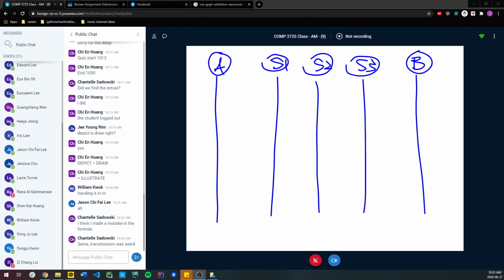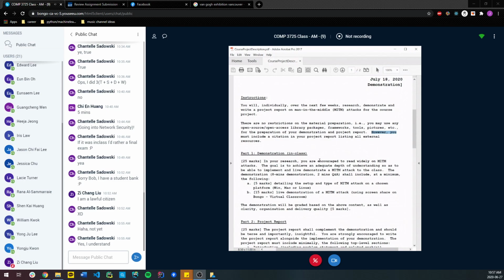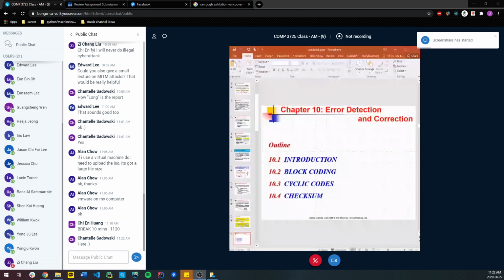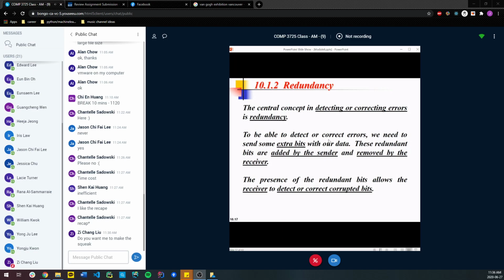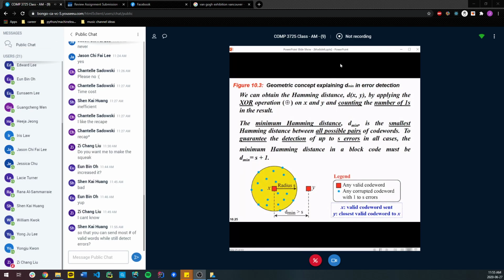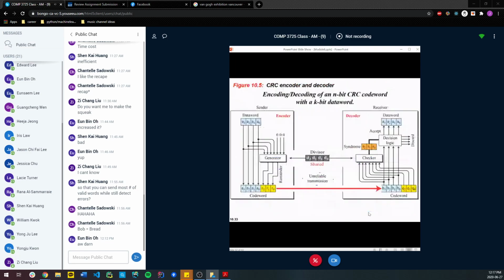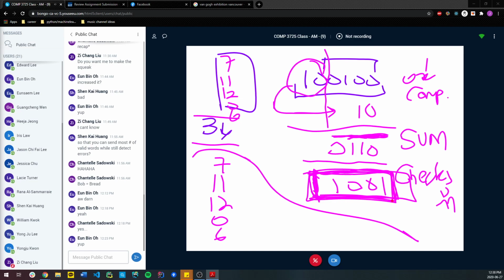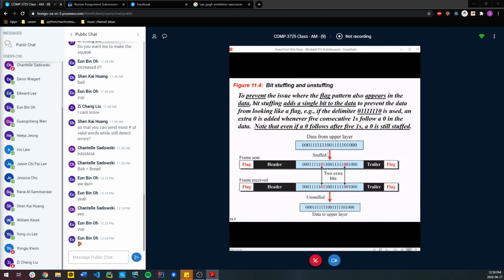data communications: TCP/IP/UDP protocol and LANs and WANs